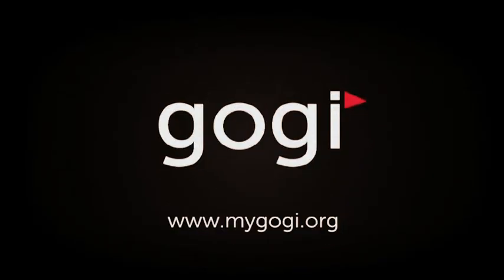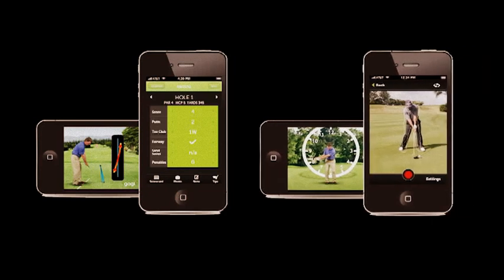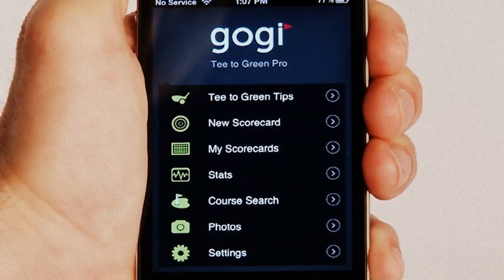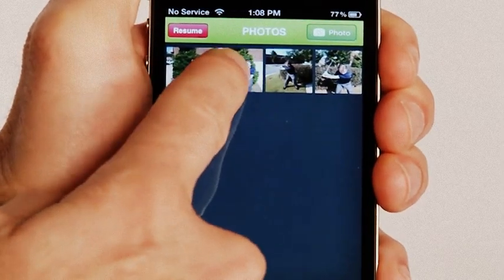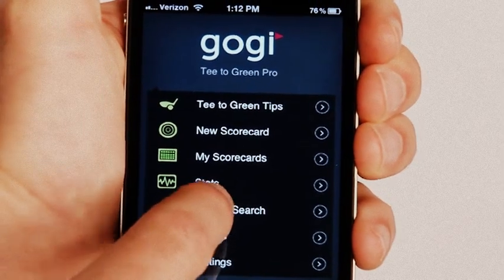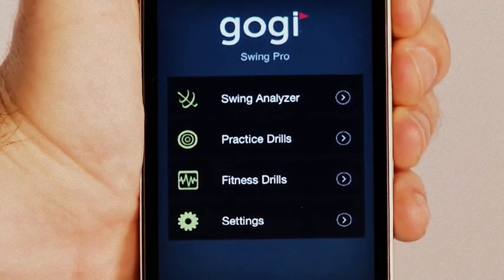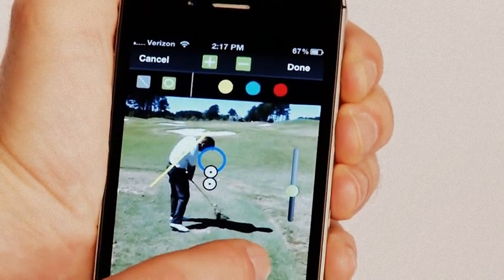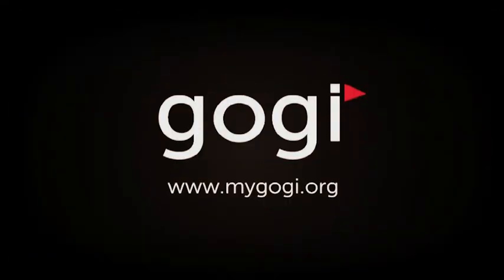GOGI Free Mobile Apps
This video provides an overview of the Game of Golf Institute (GOGI) mobile apps - Tee to Green Pro and Swing Pro. Both mobile apps are free and provide the ability to create scorecards, swing videos and photos all of which upload to your GOGI profile

Tee to Green Pro provides golf tips and HD videos featuring PGA Teacher of the Year Todd Anderson. It also allows you download golf courses in your state and across the US (17,000 courses).  You can track your round and receive tour proven stats to pinpoint development areas. You can also perform a course search and receive directions.

Swing Pro allows you to record your swing, analyze it using our handy drawing tools and compare your swing with your own swing or PGA Teacher of the Year Todd Anderson. You can also review tour proven practice drills in HD video as well as golf fitness exercises from golf's top fitness instructor, Randy Myers.

The Game of Golf Institute (GOGI) is dedicated to helping your game thrive through free web and mobile applications. With GOGI, you will improve faster, connect with other golfers and have more fun.

GOGI is a 501 (c)(3) non-profit organization advancing the enjoyment, popularity and growth of golf. All solutions are free and your data is safe and secure.